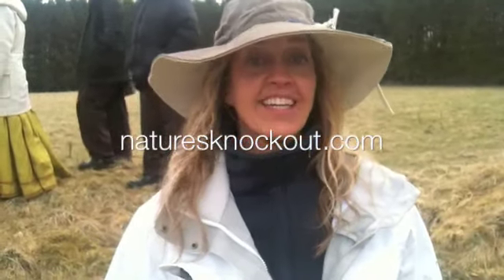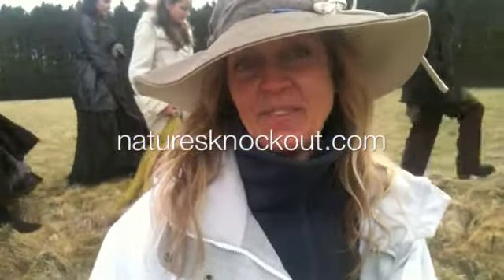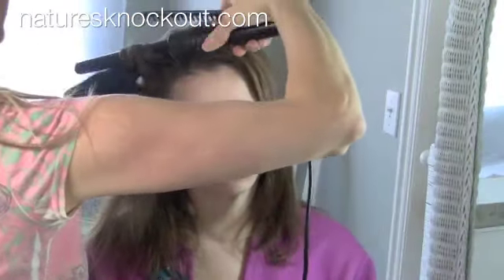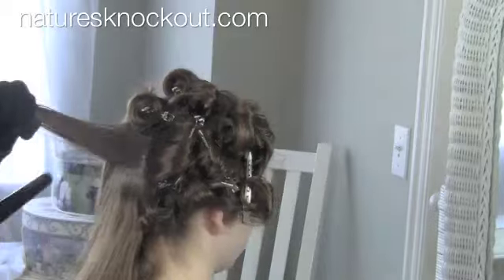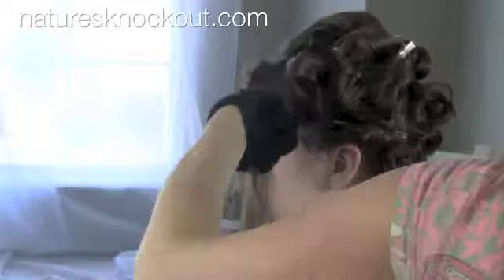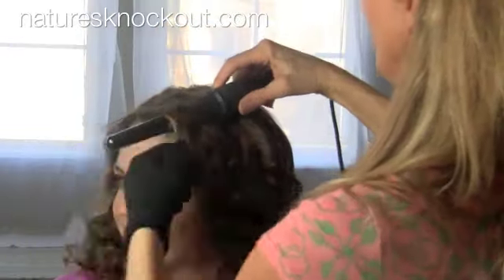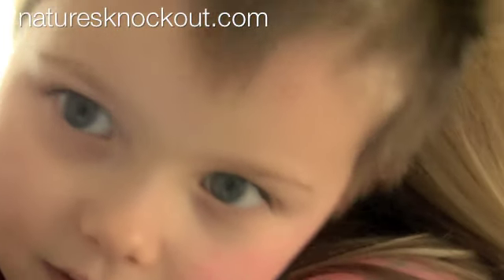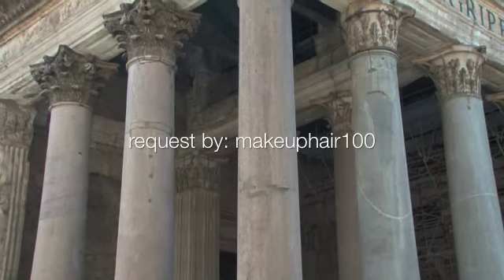Harry Potter - Emma Watson, hair | Naturesknockout.com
A perfect look, good enough for celebrities or for you. Laurie, of Nature's Knockout uses Emma Watson's curled hair look as inspiration. She shows how to create the look, step-by-step.

Brought to you by Celebrity mother/daughter hair & makeup team empowering YOU to be a knockout naturally, using safe, natural & organic products. for more fun tutorials, recipes, tips and tricks to keep you youthful and beautiful naturally!

PRODUCTS USED:
Curling Rod Set
Sculpting Spray

JOIN US...

OUR WORK PORTFOLIOS:
LAURIE